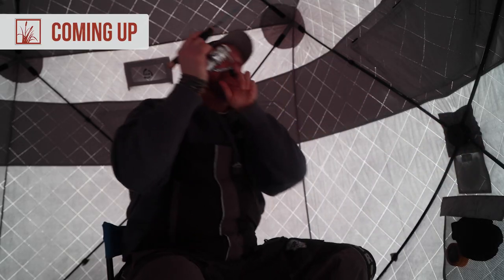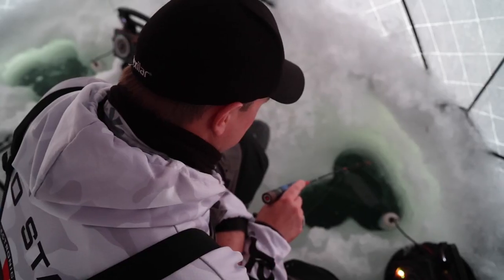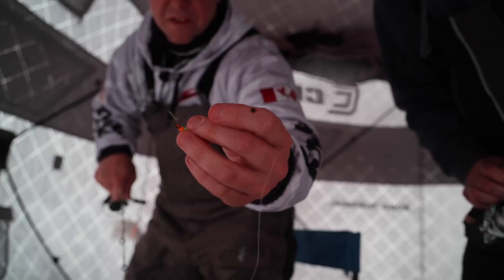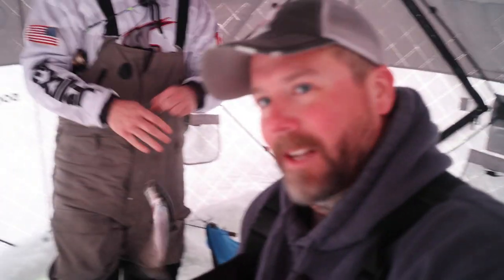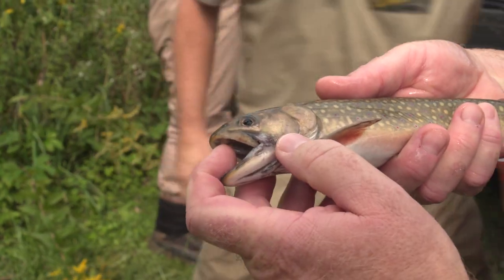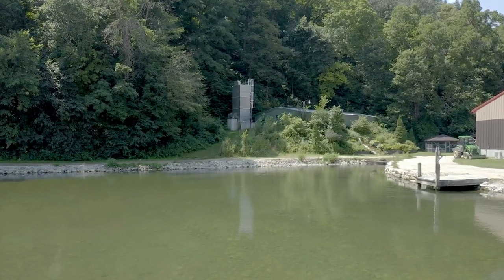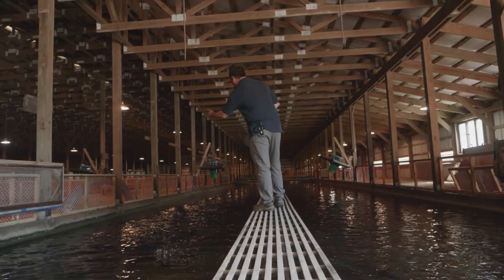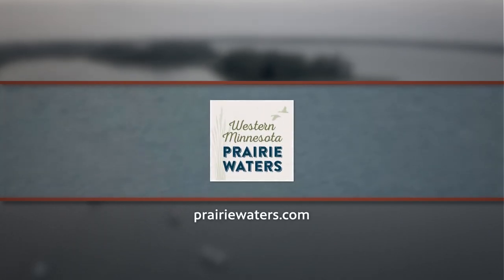Coldwater Trout | Prairie Sportsman (S14:E2)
CHAPTERS
1:22 Sight-fishing Rainbows
13:11 Spring-fed Hatcheries,
23:33 Fast Forage: The Cottonwood Tree

On this episode of Prairie Sportsman, Host Bret Amundson goes ice fishing for rainbow trout and trout hatcheries in southeast Minnesota.

The first segment, “Sight-Fishing Rainbows” highlights a popular Minnesota winter activity: ice fishing. Minnesota has lakes that offer sight fishing opportunities because of their clear water. Sight fishing gives anglers a unique look at how fish react to bait. Prairie Sportsman Host Bret Amundson joins Fishing Guide Garett Svir for an exciting morning in central Minnesota, sight fishing through a hole in the ice, tempting aggressive rainbow trout into biting.

The next segment, “Spring-fed Hatcheries,” takes viewers on a trip to two coldwater hatcheries in southeast Minnesota. Minnesota’s trout thrive in deep, cold-water lakes in the north and in clear, spring-fed streams in the southeast where groundwater flows through porous limestone. The Minnesota DNR raises trout in cold, clean waters in one location in north-central Minnesota and in three locations in southeast Minnesota. This segment looks at the Lanesboro and Peterson State Fish Hatcheries that raise lake and stream trout in 48-degree spring-fed waters.

Finally, Nicole Zempel talks about the many benefits of cottonwood trees. In a conversation along the Minnesota River, Zempel explains that, despite its bad reputation, the cottonwood has medicinal qualities. The buds contain a chemical compound that is used in aspirin and has anti-inflammatory, antimicrobial and antibacterial properties. Nicole demonstrates how to make a cottonwood bud salve or balm, which can be used for achy joints, sore muscles, eczema and various skin conditions, and as an expectorant when rubbed on the chest.

Prairie Sportsman’s team includes:
Dylan Curfman, prooducer/editor/videographer